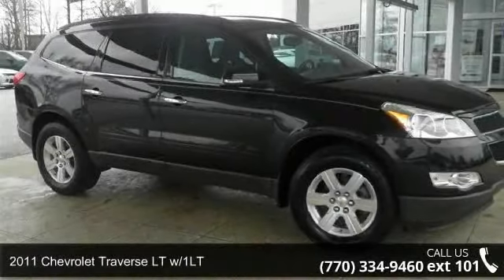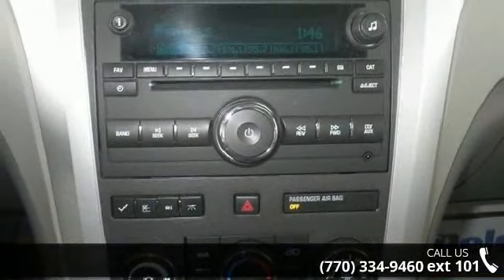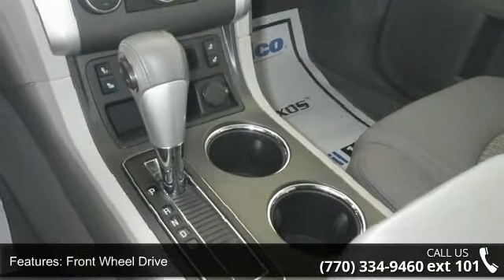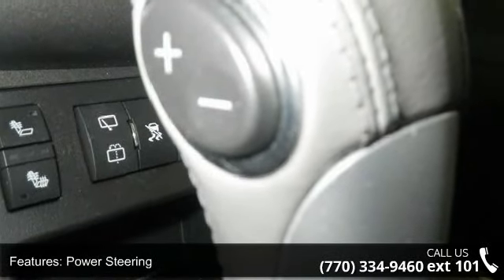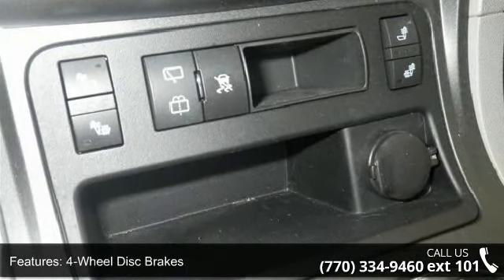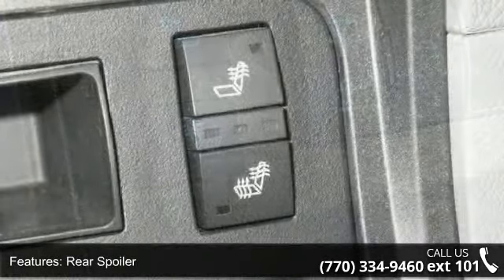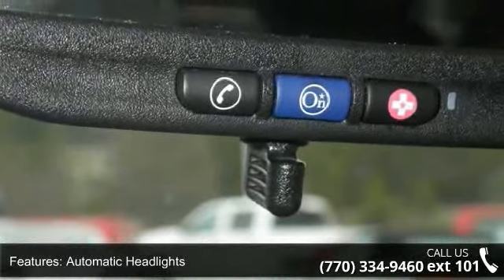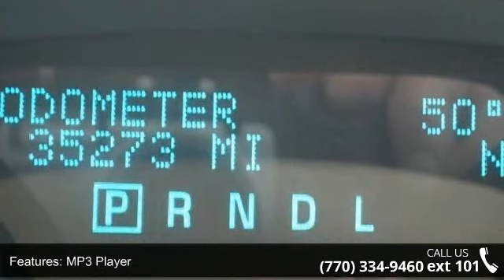2011 Chevrolet Traverse LT w/1LT - Maxie Price Chevrolet ...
We Deal of EVERY vehicle!!  NEVER UNDERSOLD!!  All prices are after rebates. $750 rebate for trading in a vehicle new and used.  $750 rebate for financing with ally financial new and used. Dealer cash rebates vary per vehicle but we have advertised prices after we have taken out all available rebates.  Maxie Price Chevrolet sells the highest quality Used Vehicles in the Atlanta market.1LT LOW MILES XM RADIO POWER WINDOW,POWER LOCKS CRUISE CONTROL.